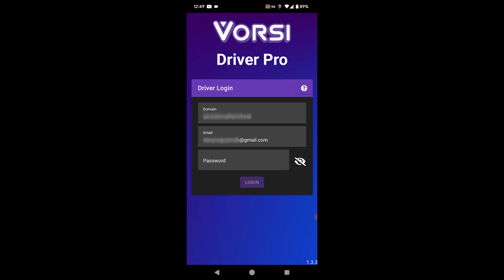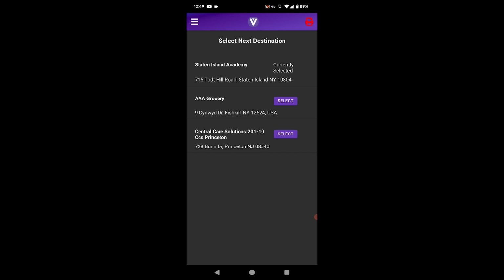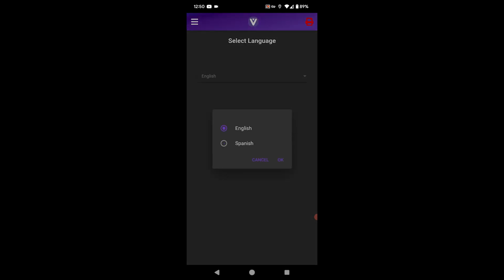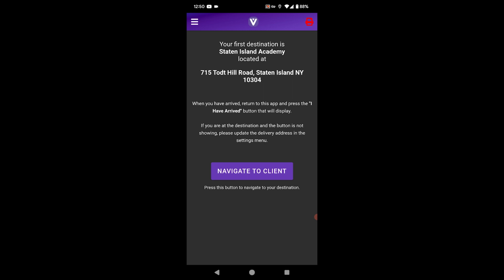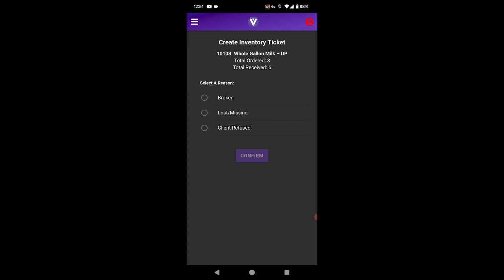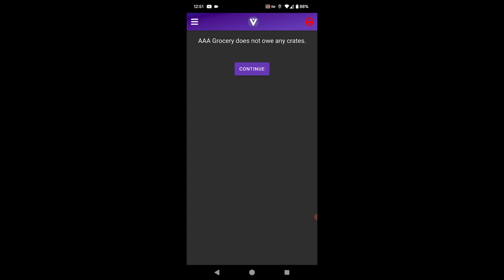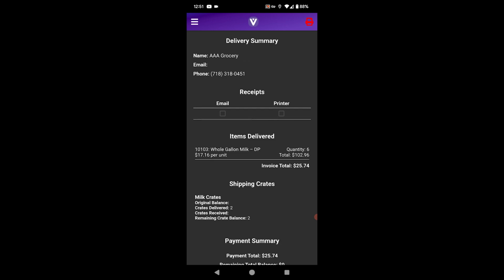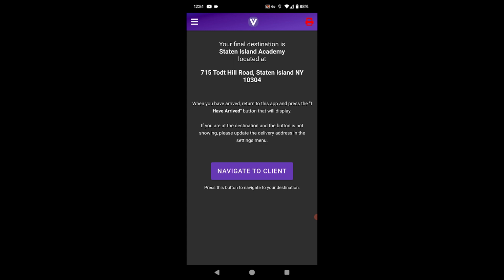Vorsi Driver Pro Tutorial - English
Vorsi ERP for Wholesalers and Manufacturers. This is a tutorial of the Android mobile app for delivery personnel.

Food And Equipment Manufacturing Software.
Wholesale Bakery, Milk Distribution.